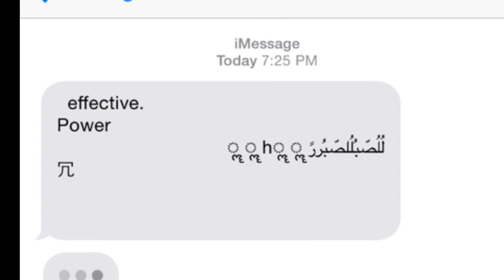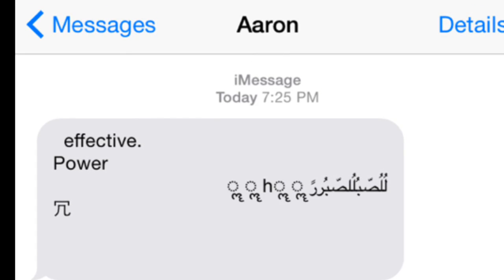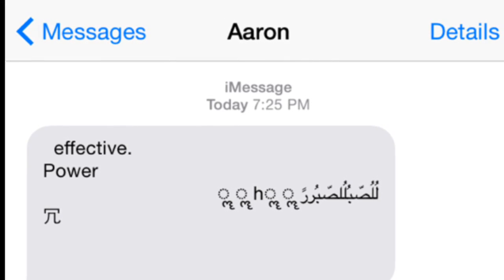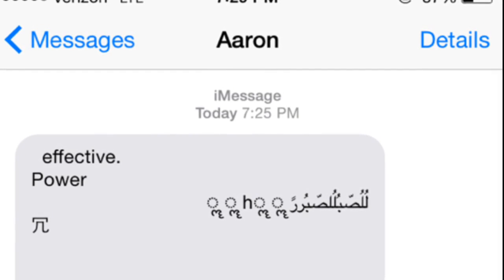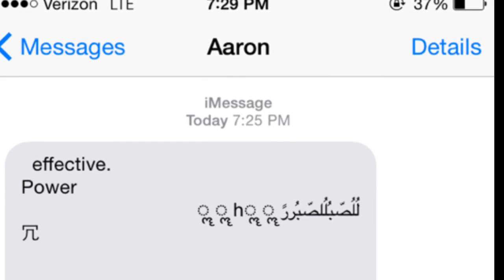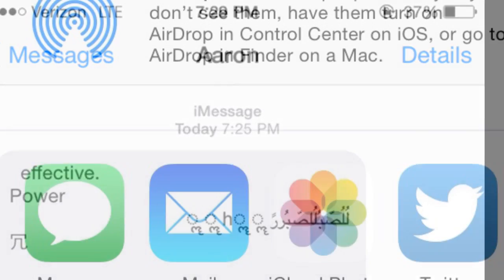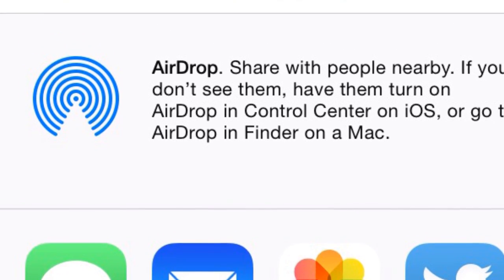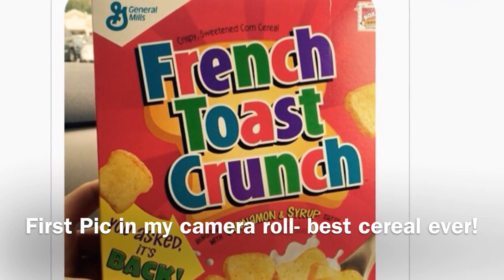Evil Apple Glitch- effective.power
When I found out about this glitch I knew I had to make a video!
Here is the text to use-
effective.
Power
لُلُصّبُلُلصّبُررً ॣ ॣh ॣ ॣ
冗